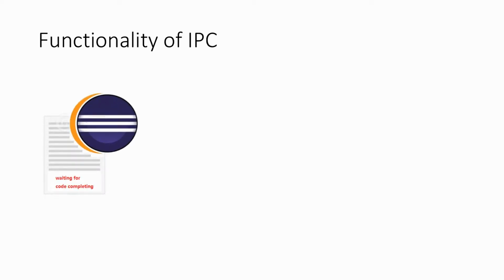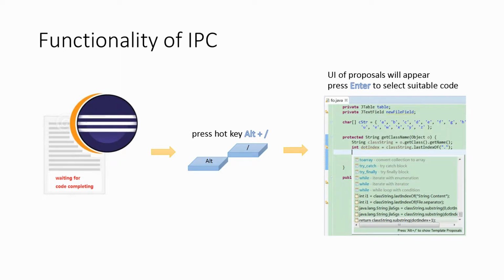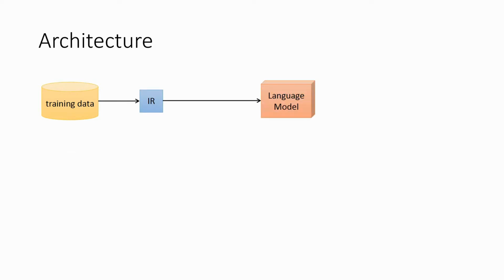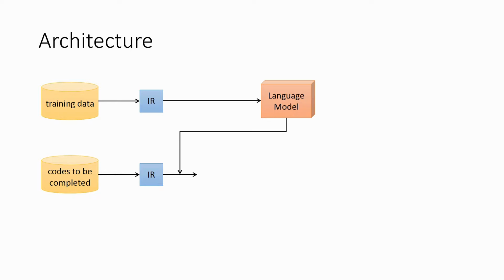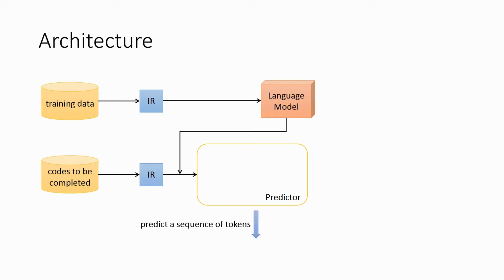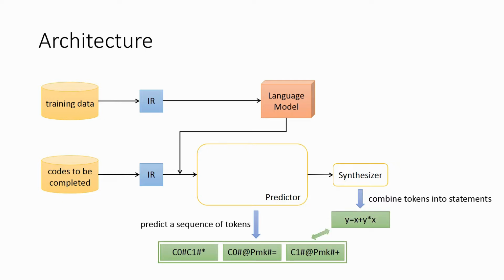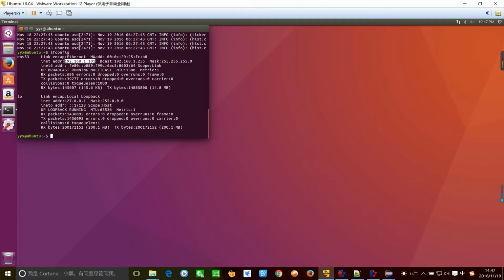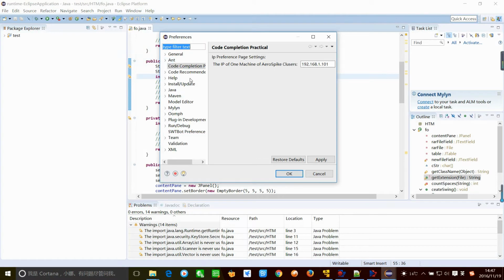Demonstration of IPC: IR-based Statement Completion Tool for Java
This is for ICSE 2018 tool demonstration.